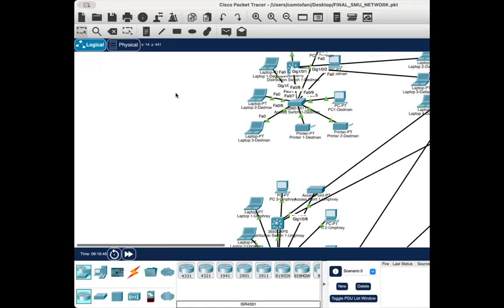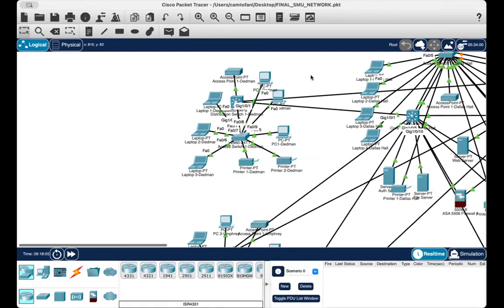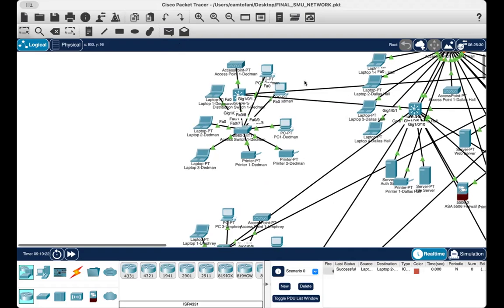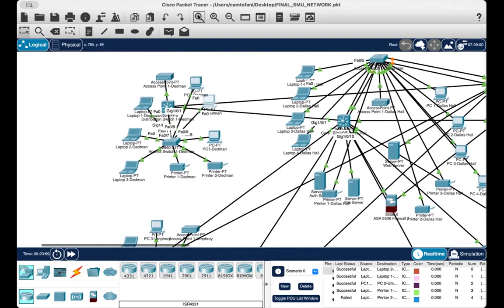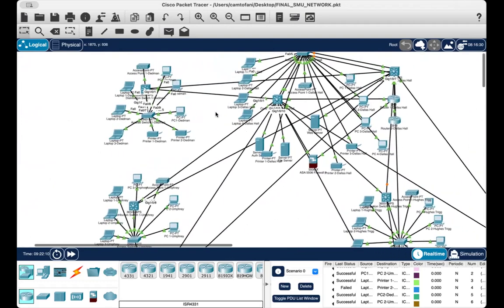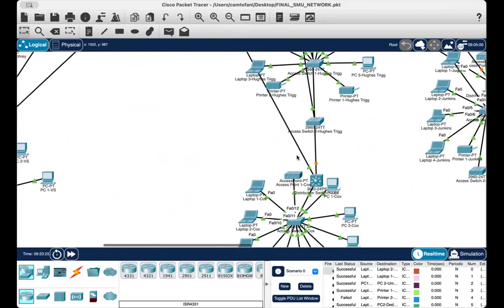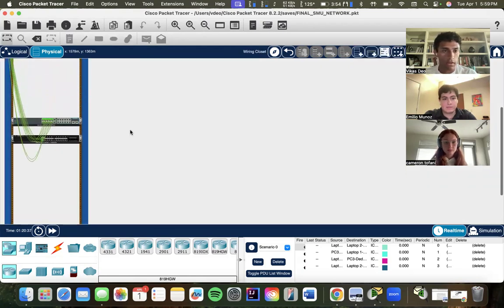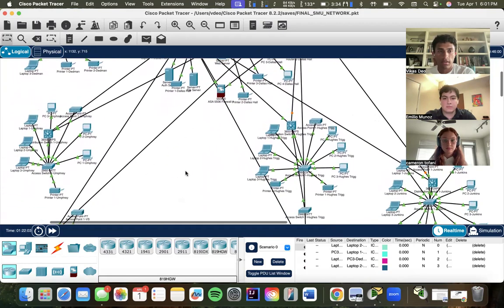Project 1-Computer Networks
This video is a simulation in Cisco Packet Tracer of SMU network.